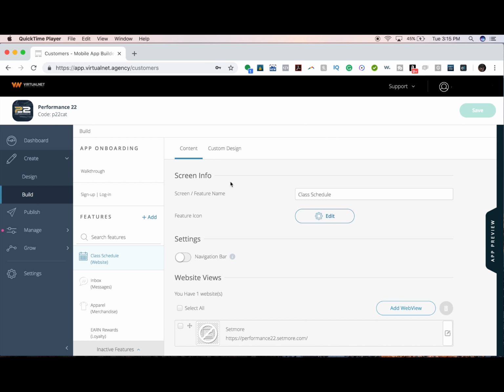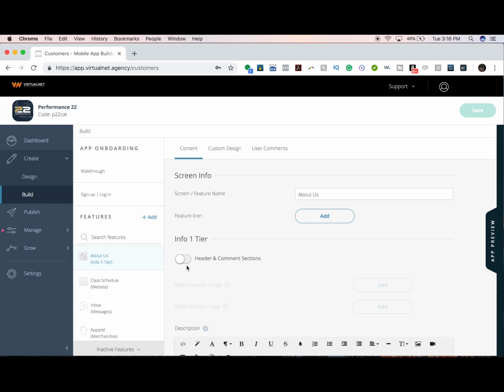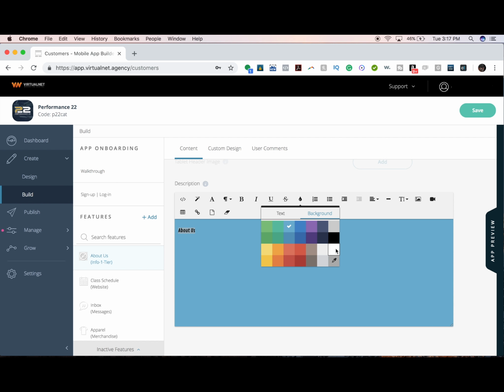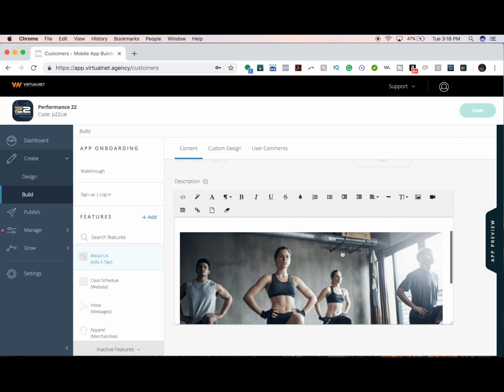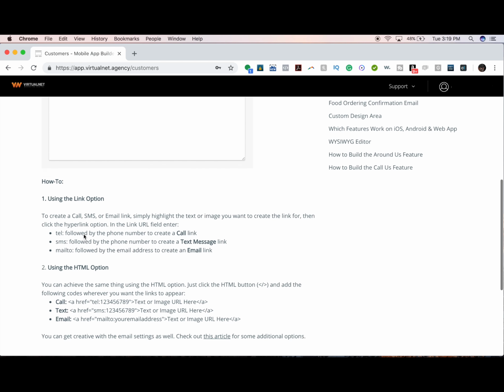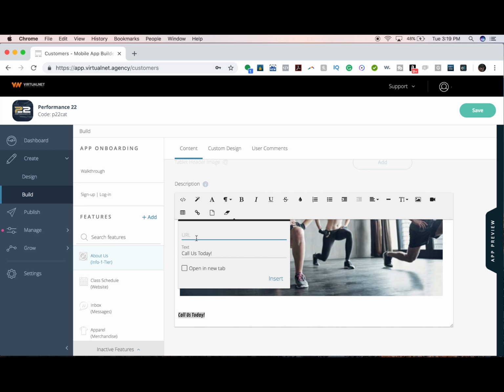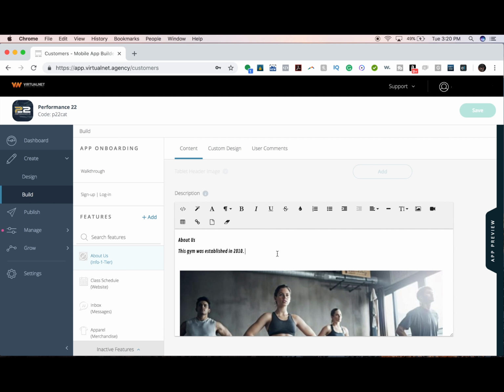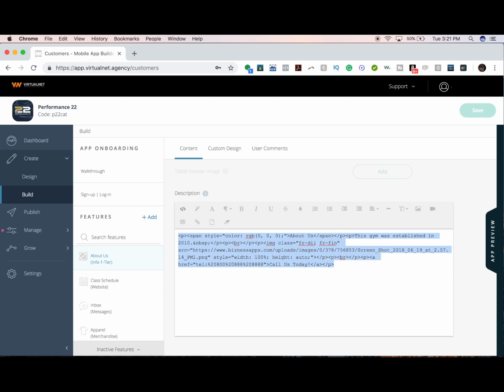Info 1-Tier & WYSIWYG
This video is about Info 1-Tier & WYSIWYG. A step-by-step video showcasing the Info 1-Tier and how to use the WYSIWYG editor inside the builder.